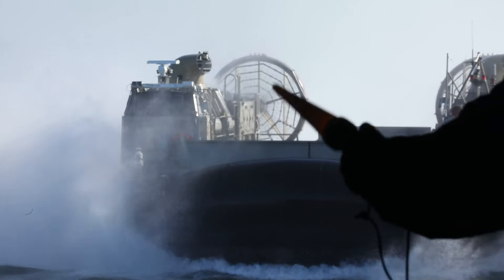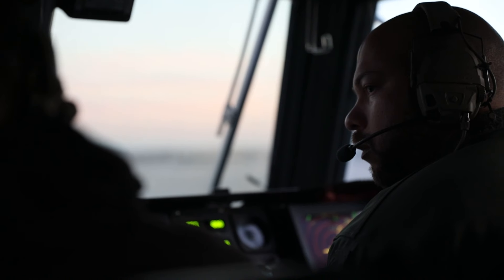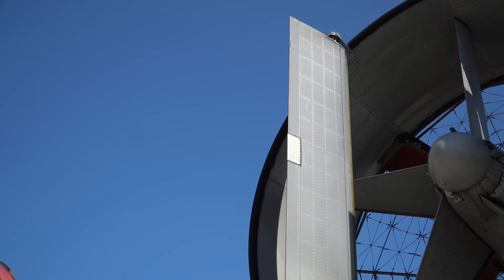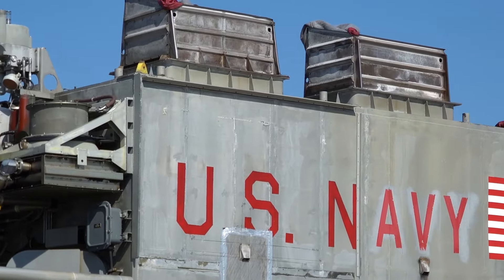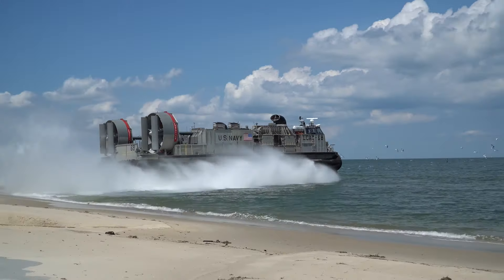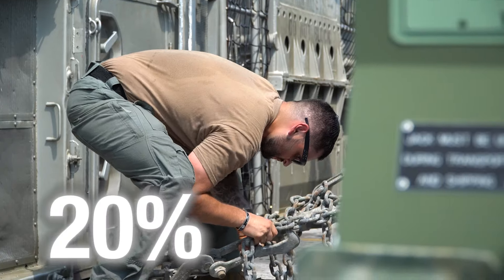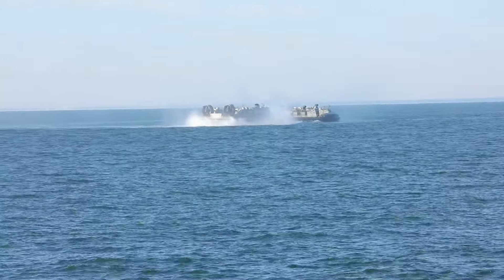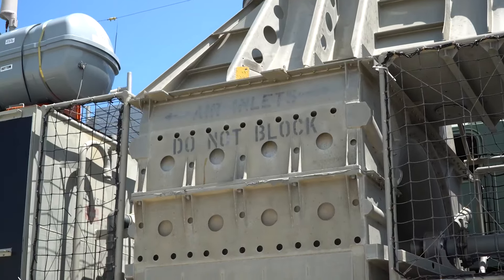Assault Craft Unit 4: Home to Landing Craft Air Cushions (LCAC)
Assault Craft Unit 4 (ACU4) is the U.S. Atlantic Fleet homeport for 21 Landing Craft Air Cushions (LCAC). Sailors assigned to ACU4 learn to man and operate LCACs through live mission exercises in order to maintain the highest state of readiness. These LCACs have opened over 70% of the world’s beaches for amphibious assault and operations, setting ACU4 apart as one of the premier commands in the Navy’s amphibious arsenal. This video serves as an informational visual to showcase ACU4’s capabilities for onboarding personnel.

(U.S. Navy Video by Mass Communication Specialist 2nd Class Jahlena RiveraRoyer)